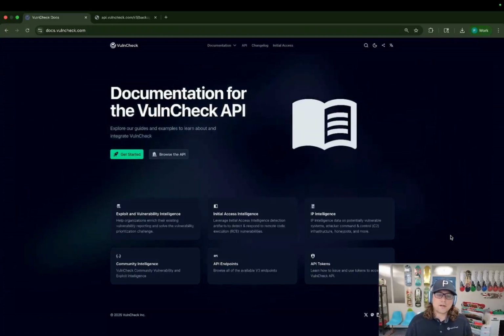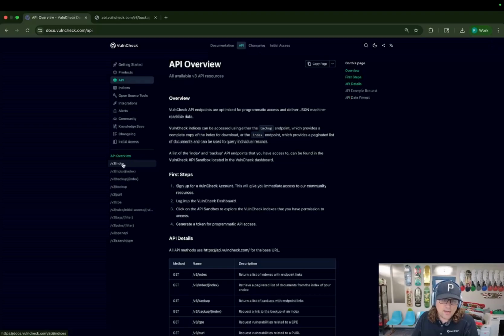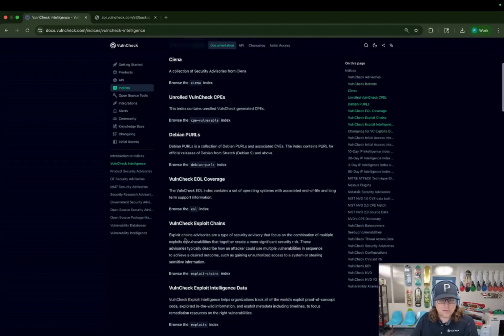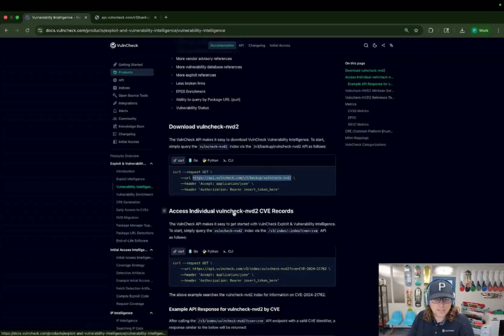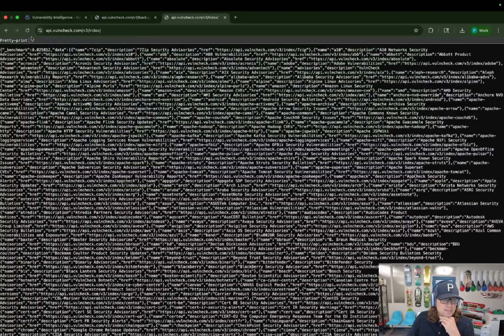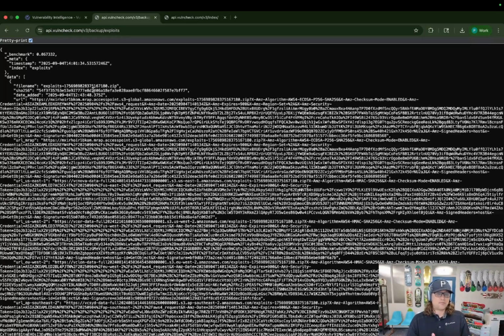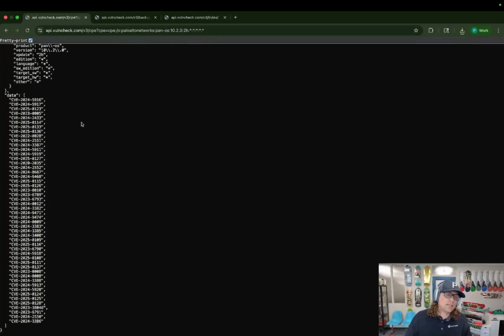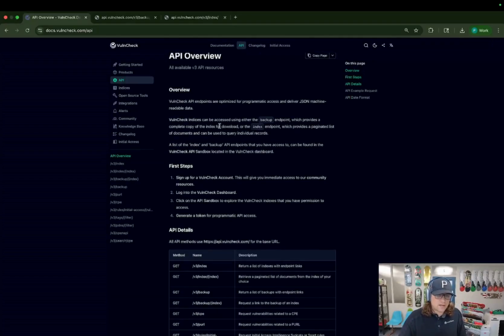5. Getting Started - API Overview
During this video we provide an overview of how to use VulnCheck's APIs